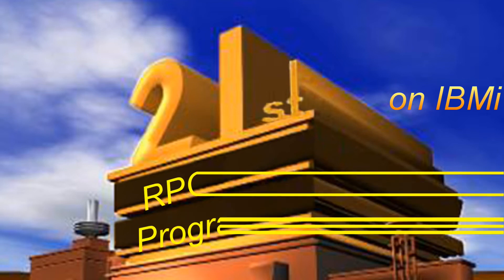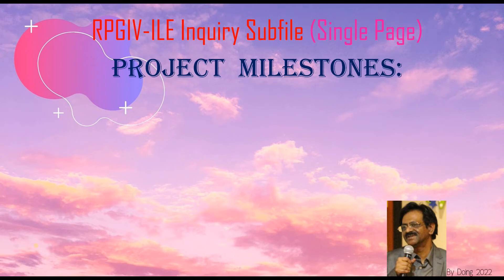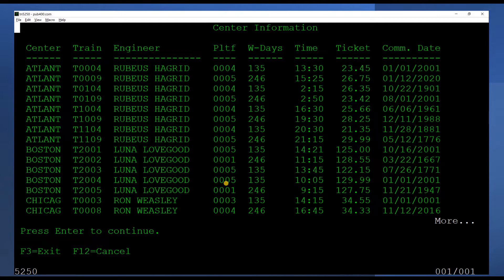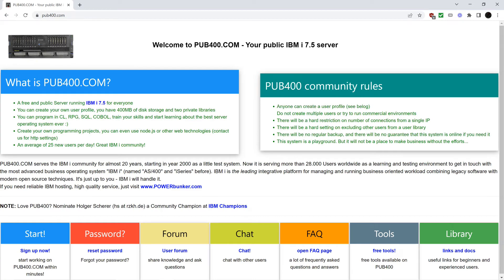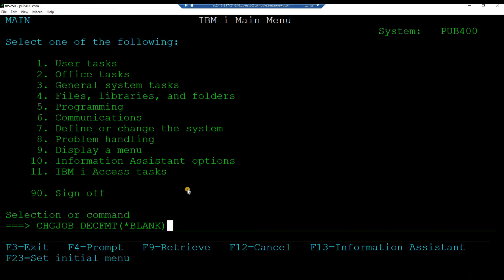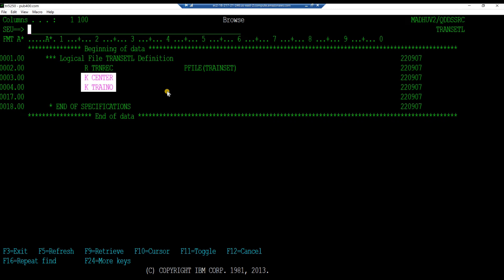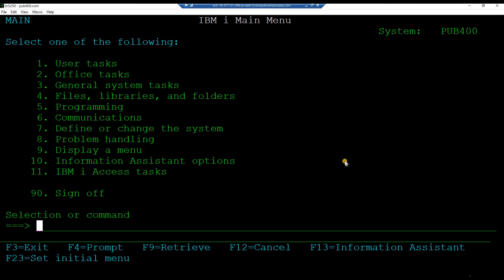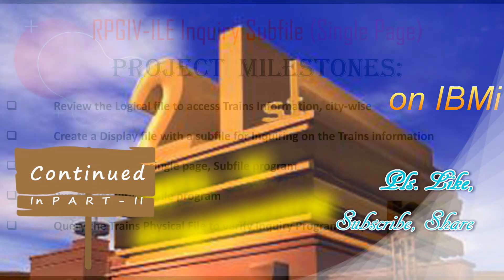RPGIV Inquiry Single Page Subfile PROJECT Part 1/5 | IBMi By Doing hands-on Lab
RPGIV Inquiry Single Page Subfile PROJECT Part 5/5 | IBMi By Doing hands-on Lab
This is a project on 'IBM-i By Doing' wherein you can learn IBM-i Computing by following along with an Experienced IBM-i Developer.

It is a Tutorial on coding / programming in RPG4 or RPGIV or RPG-IV or RPGLE or RPG ILE
on the IBM i or IBM-i or i Series or AS400 or AS/400 Midrange Computer Server.
This video is a Hands-on Tutorial on creating an RPGIV Program for an Inquiry, Single Page Subfile on IBM i.

Video Content:
PART-1:
1) Review the Logical file to access Trains Information, city-wise
PART-2:
PART-3:
3) Create an Inquiry, Single Page, Subfile program (to pull up the Trains Information by inputting the City name)
& PART-4:
4) Run the Inquiry Subfile program (for a specific city or for all cities)
5) Query the Trains Physical File to verify Inquiry Program output

Write in a comment of what you liked and how we can improve!

We acknowledge and thank the official IBM-i Documentation material which we have used to produce this educational video.